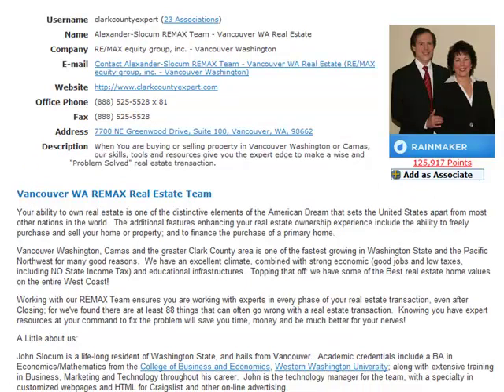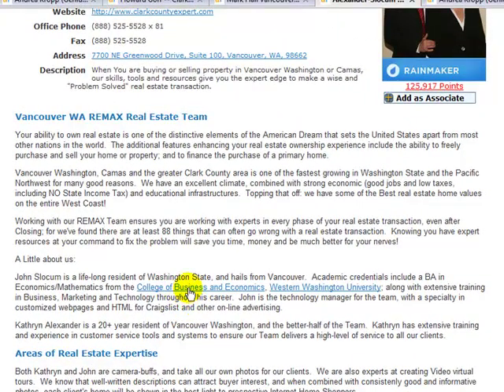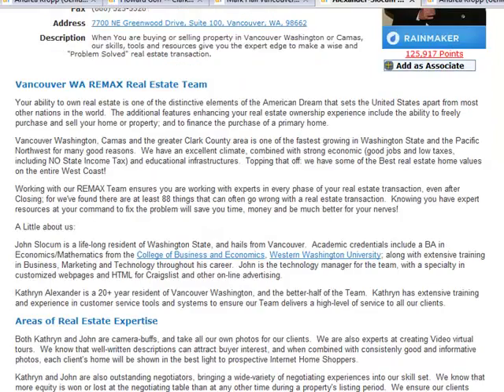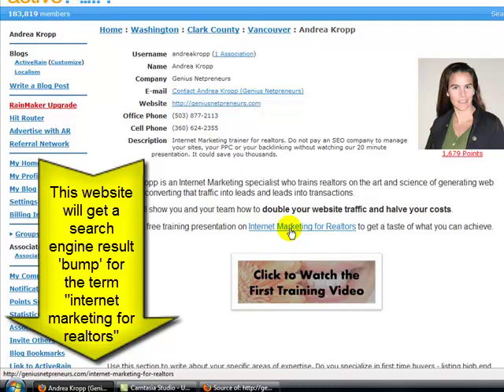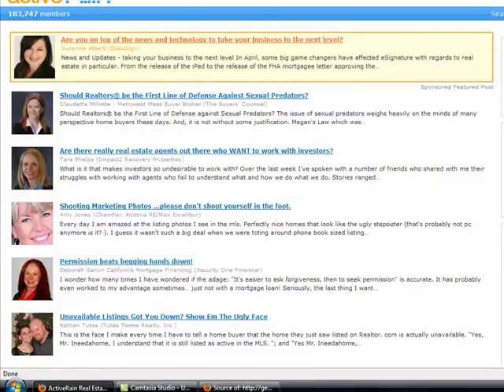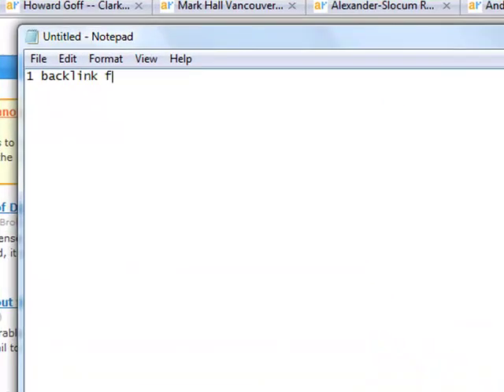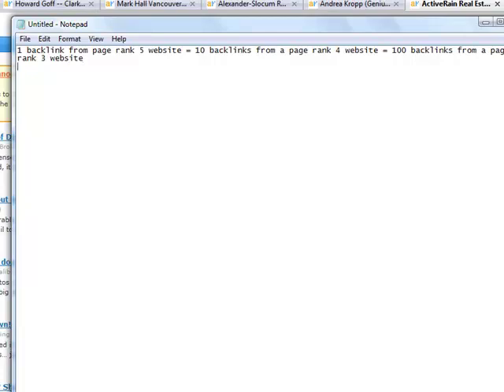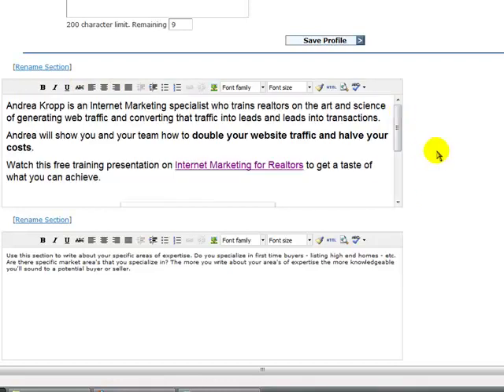Internet Marketing for Realtors Tip: Get Traffic from Your Active Rain Profile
A golden tip for using your Active Rain profile to deliver traffic and get high page rank backlinks for your real estate sites.One of many practical internet marketing for realtors tips from Genius Netpreneurs.